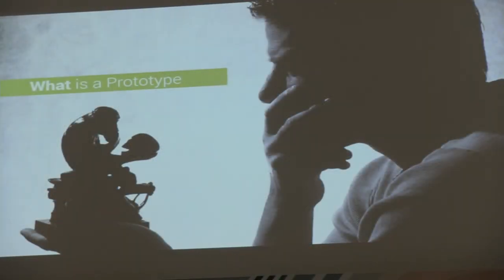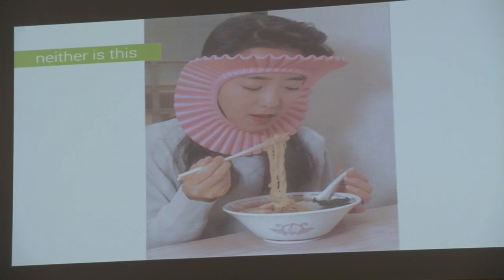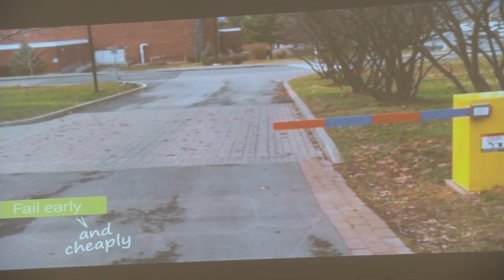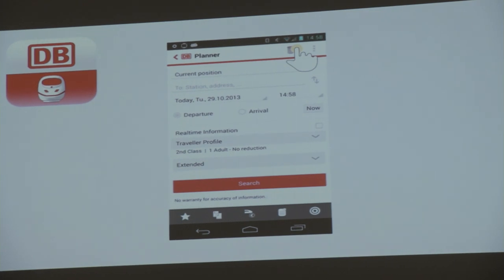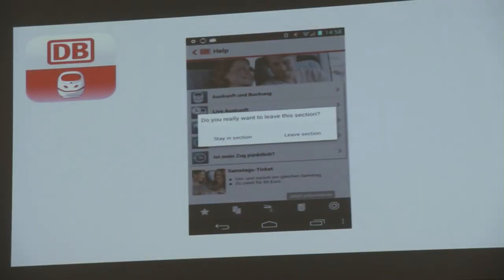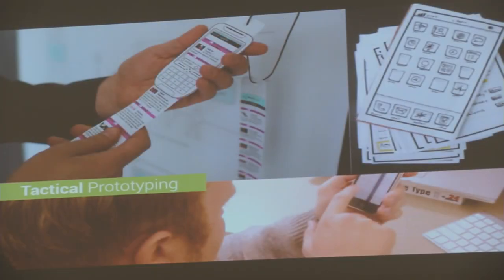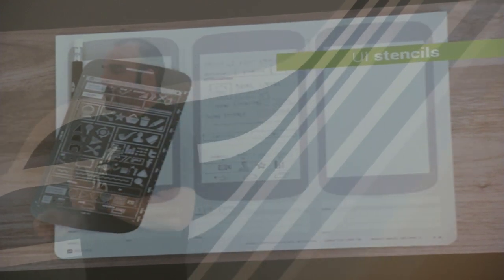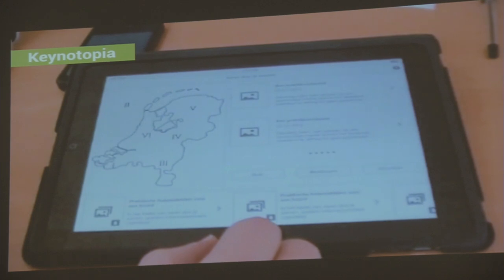Prototyping your Android app, the (U)X-factor by Wiebe Elsinga